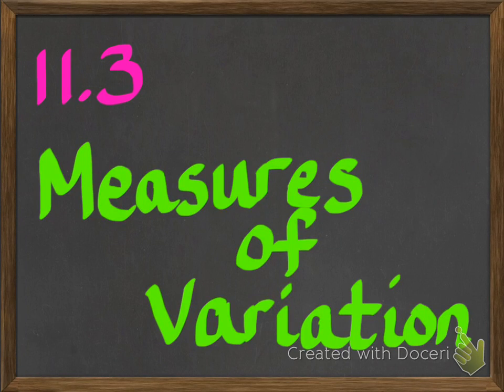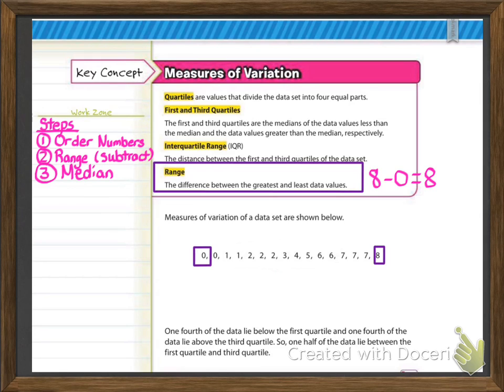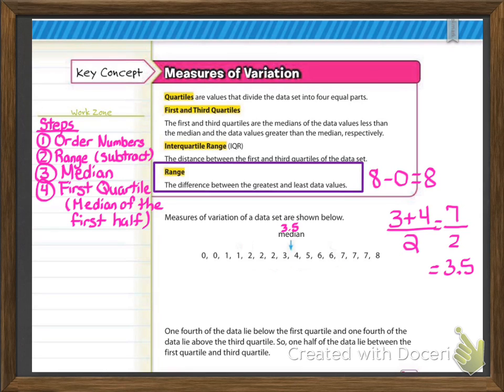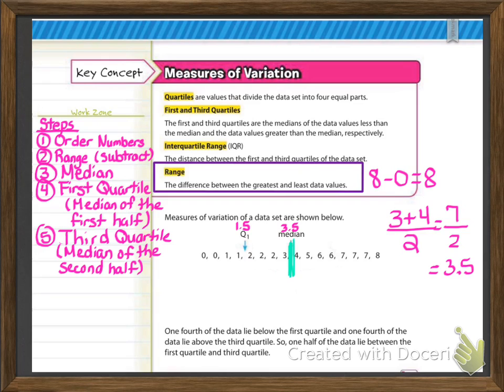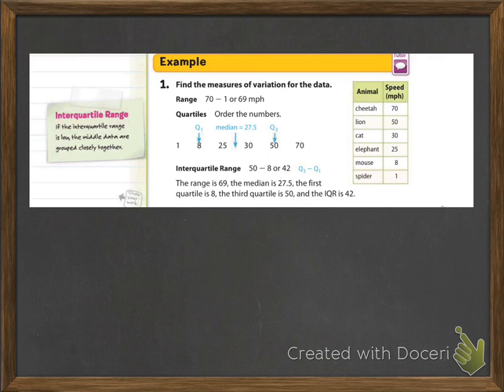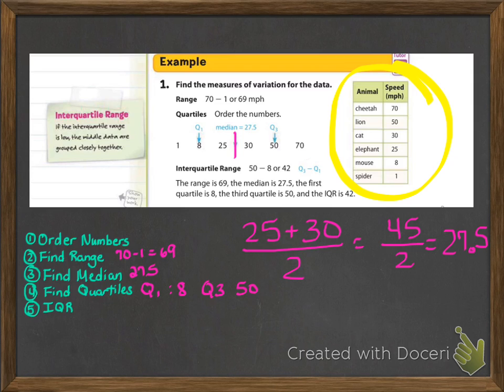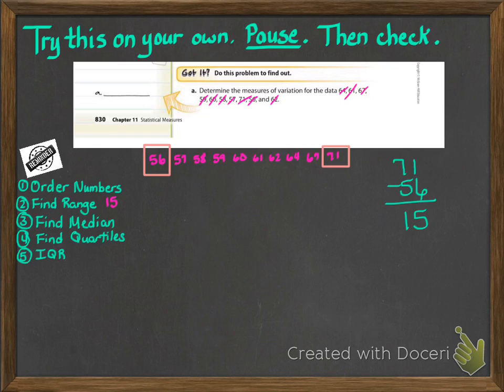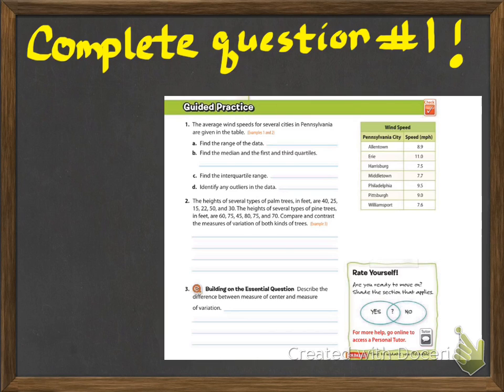11.3. Measures of Variation (Quartiles)